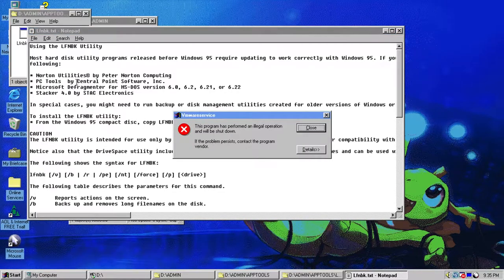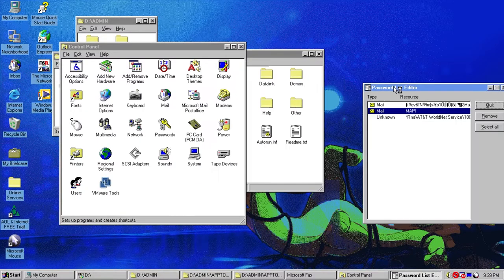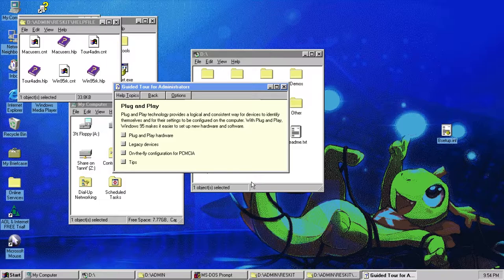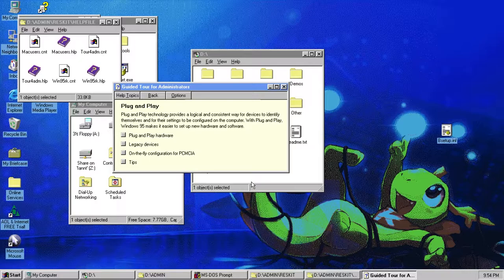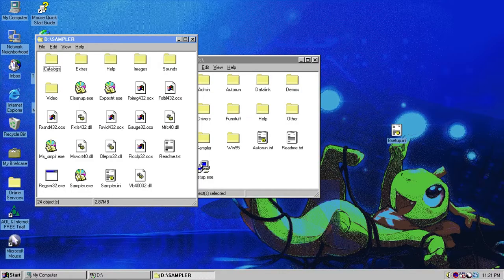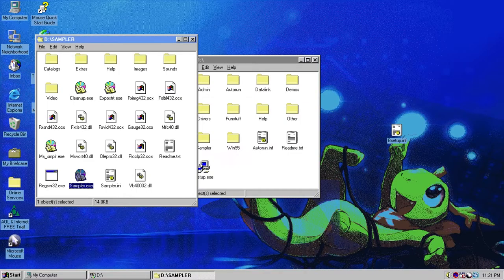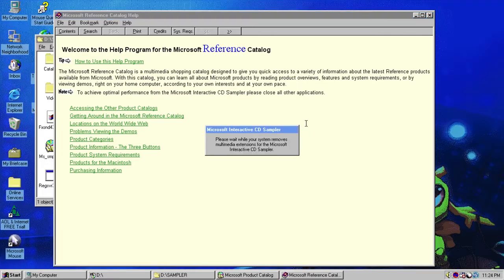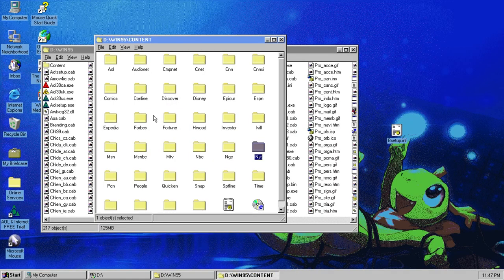The Windows 95 CD-ROM Adventure Blooper Reel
vmware + windows 95 + modern hardware = bad